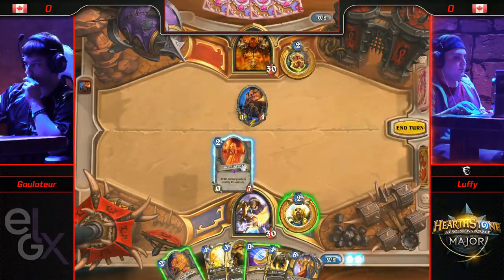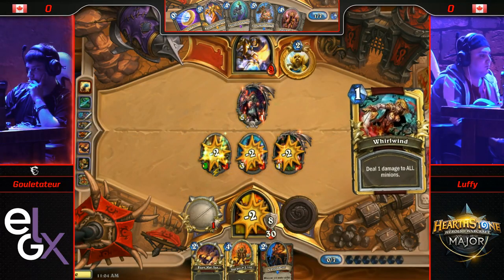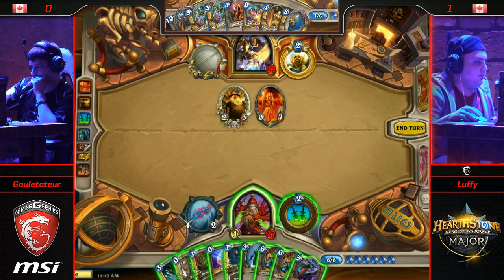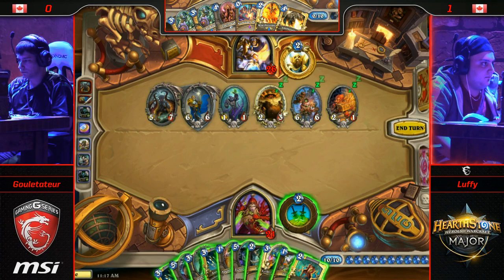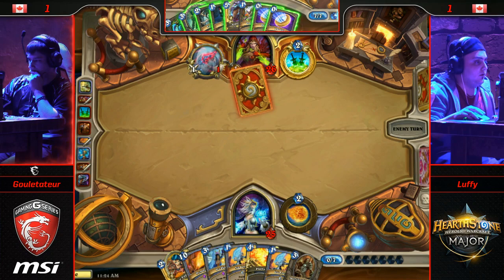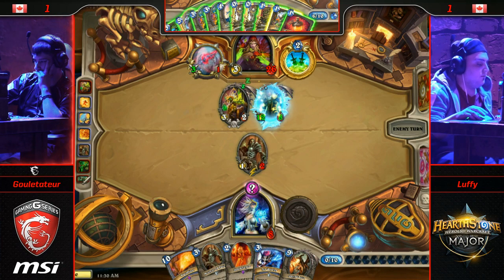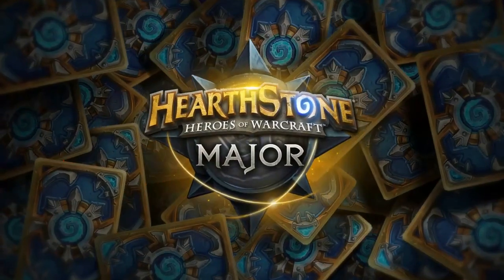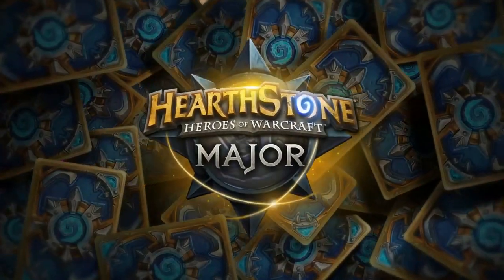Hearthstone - Gouletateur vs. Luffy - MSi EGLX Major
The MSi EGLX Hearthstone Major. Canada's first Hearthstone Major.